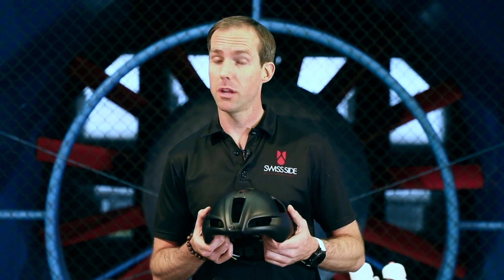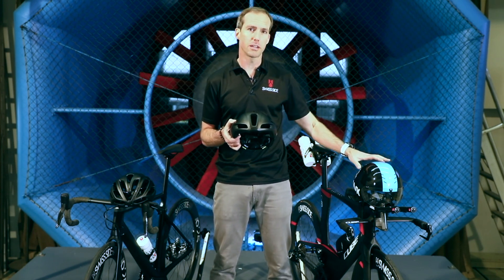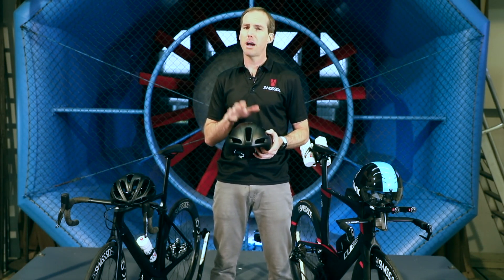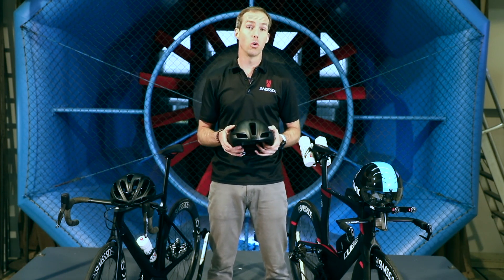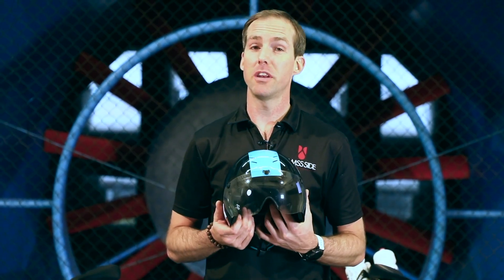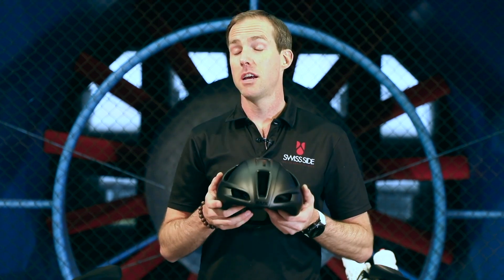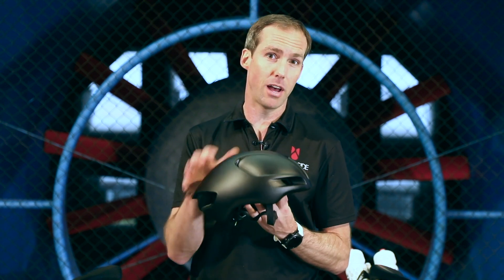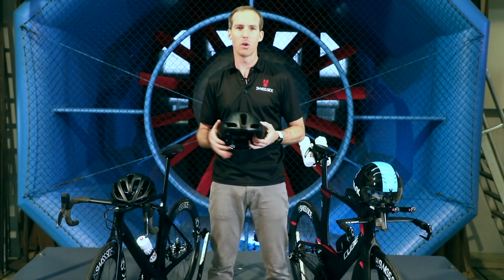Swiss Side AERO TIP - HELMET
Swiss Side's technical director, Jean-Paul Ballard on how your helmet effects your aerodynamics when cycling. Every WATT counts! More information at swissside.com.